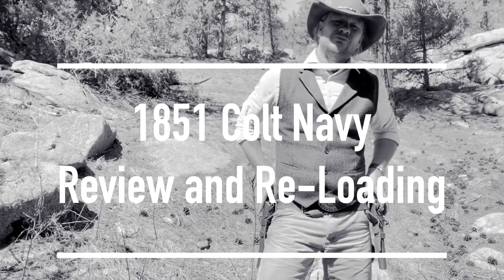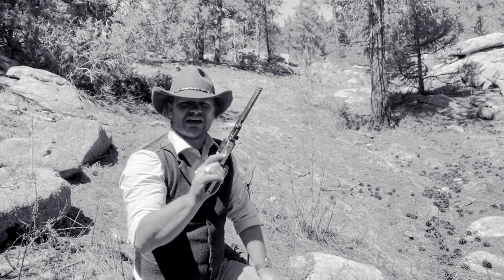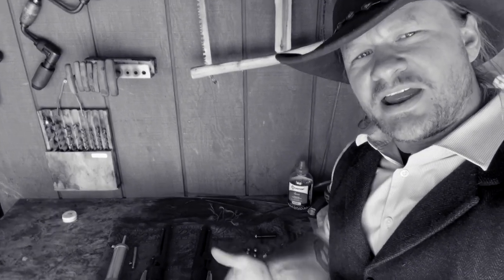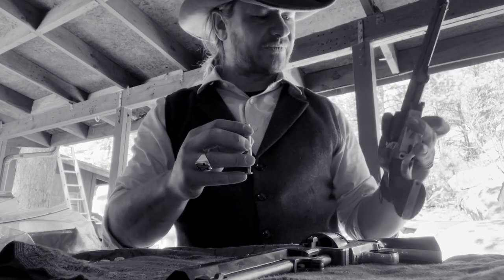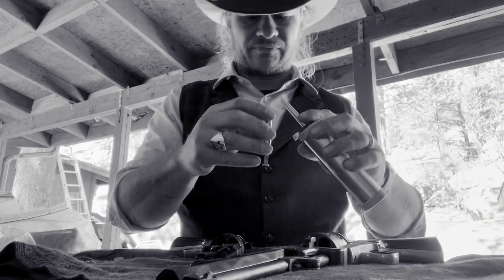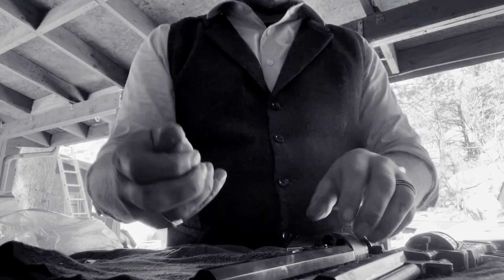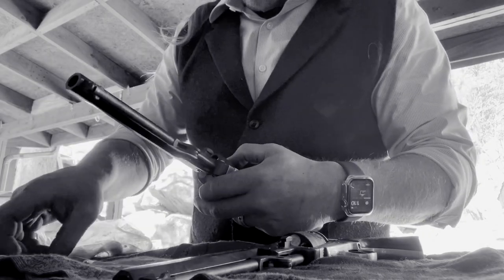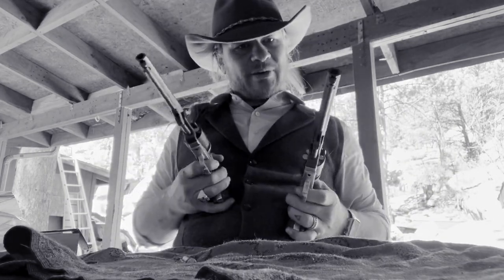How to reload the 1851 Colt Navy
In this video we shoot off some rounds out of the 1851 Colt Navy’s. Then. we reload them. and shoot off some more.